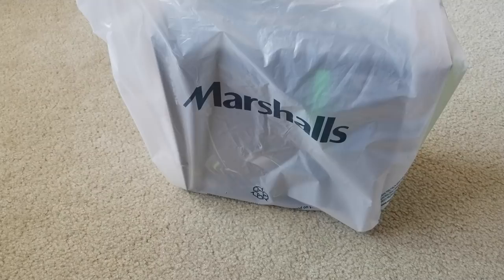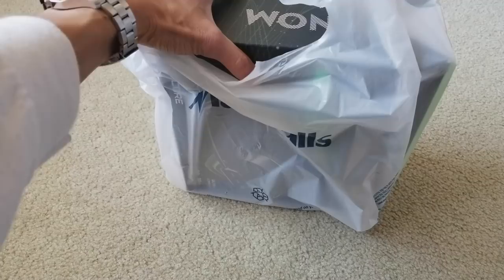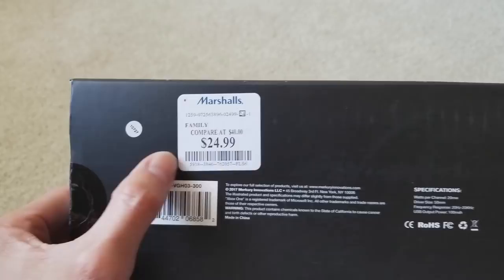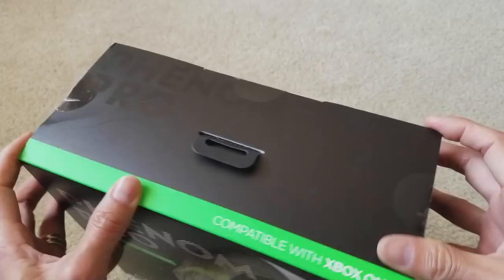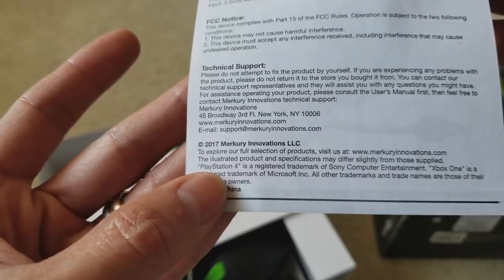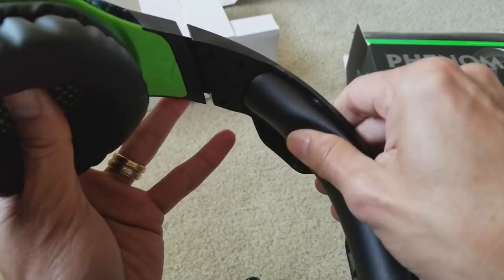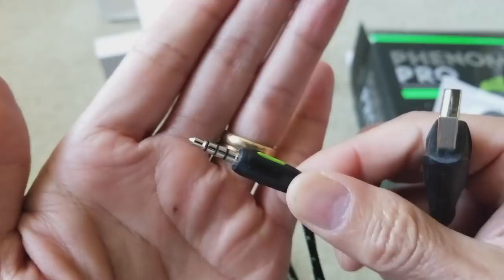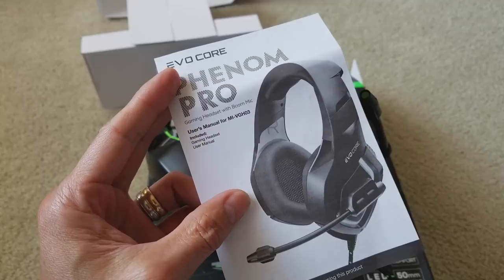Unboxing New PHENOM PRO Gaming Headset With BOOM MIC! 12 3 2017